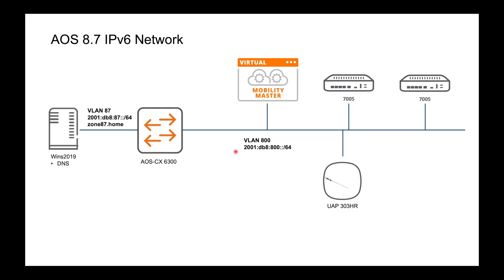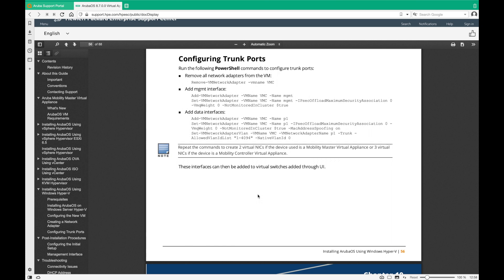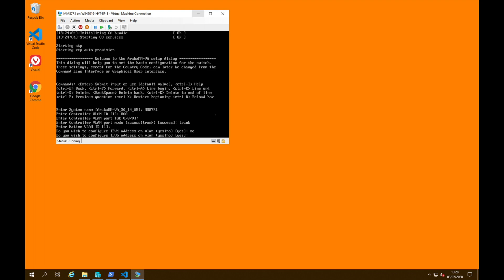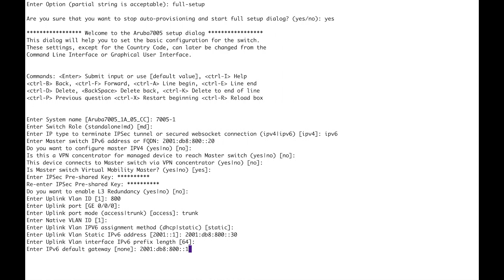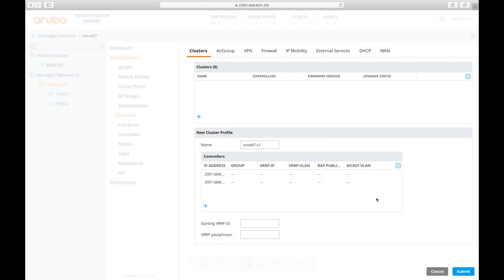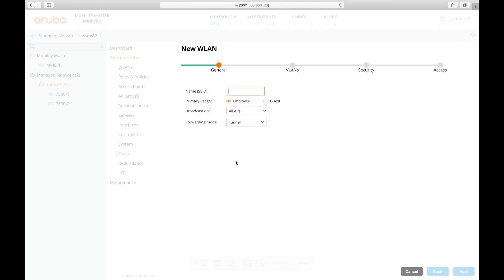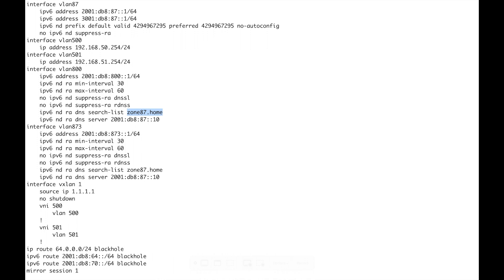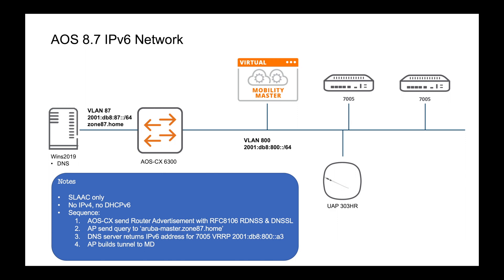AOS 8.7 - Building an IPv6 only WLAN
AOS 8.7 is out and it is a big leap forward for IPv6 only networking with HPE Aruba Networks.
In this video, I build an AOS network from scratch, without an IPv4 address, or a DHCPv6 server, in sight. Yep, this is SLAAC only RFC8106 goodness for your perusal.
I go through the build of my Mobility Master, 7005 controllers, setup clustering, VRRP and a test WLAN; detail the AOS-CX gateway L3 interface config and boot my HPE Aruba Networks UAP303HR.
Plus there is some powershell thrown in for good measure (and automation).

Timestamps:

00:32 - Intro
03:47 - Powershell build Mobility Master VM
06:09 - Mobility Master setup dialog
08:07 - Controller setup dialog
11:13 - Configure Mobility Master (clustering, VRRP)
15:48 - Configure test WLAN
17:00 - HPE Aruba Networks AOS-CX L3 gateway configuration
19:29 - DNS server AAAA
19:56 - AP boot
21:14 - Super fast summary

HPE Aruba Networks